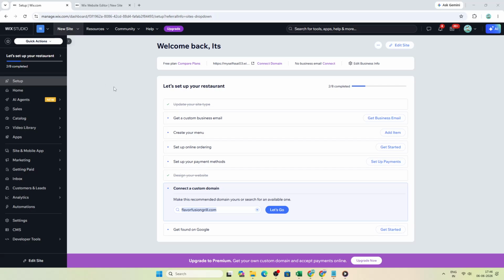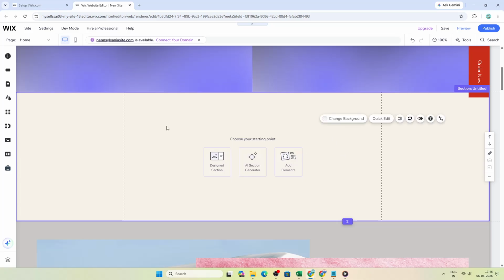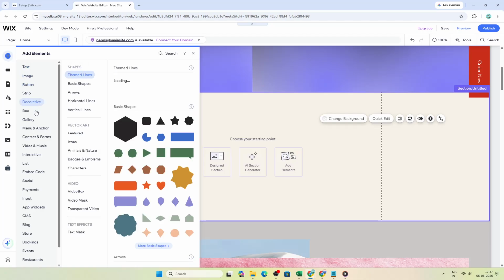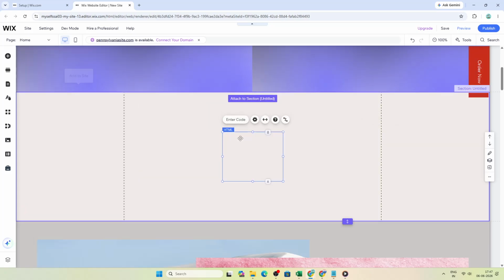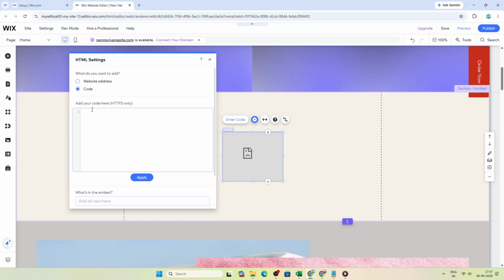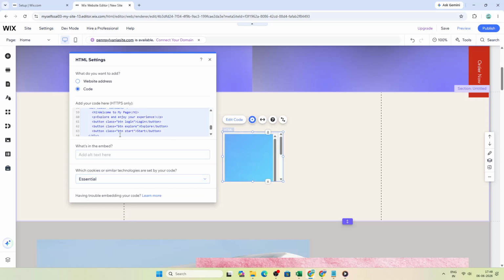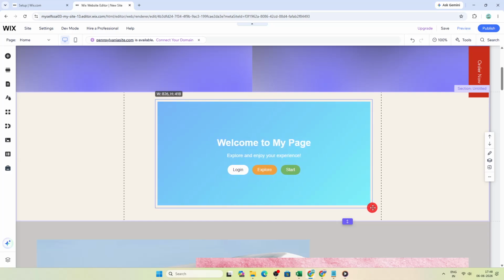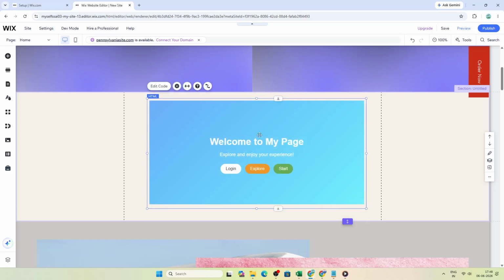How To Embed An Iframe In A Wix Site (Updated)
Learn how to embed an iframe in a Wix site with this updated step-by-step tutorial. If you need to add custom HTML or external content to your Wix website, this guide shows you exactly how to use the Wix iframe element effectively.